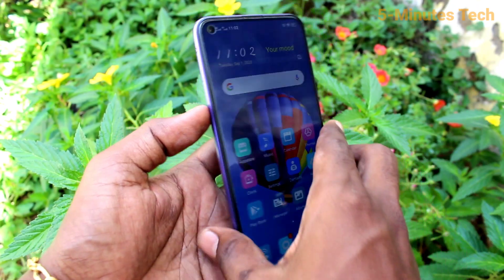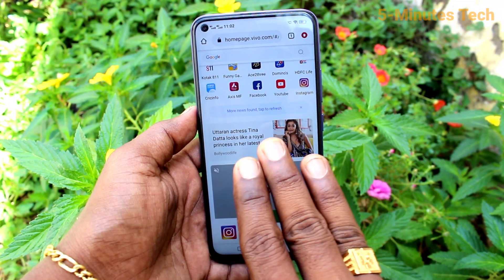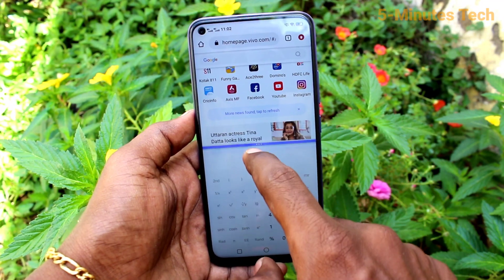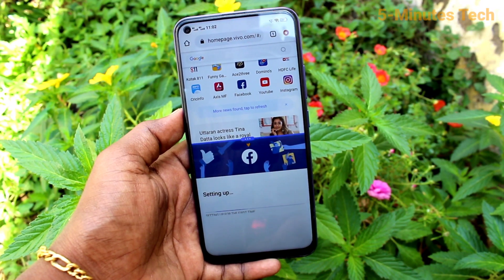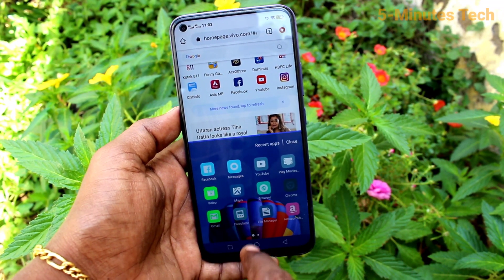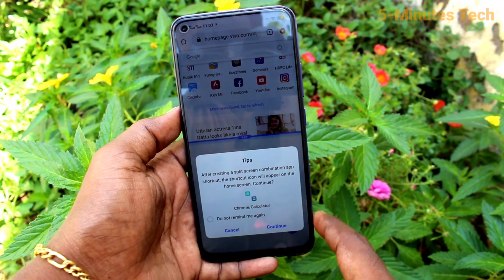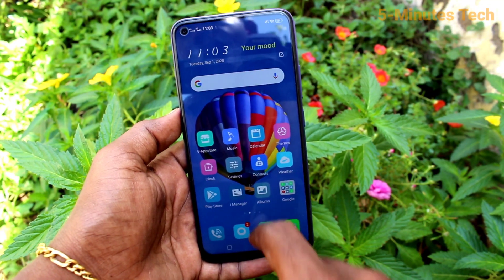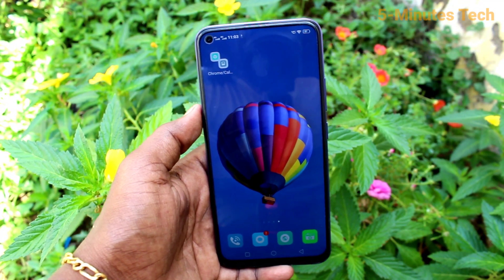How to set split screen in Vivo Y50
Vivo Y50 split screen settings: Learn here how to set split screen in Vivo Y50 smartphone